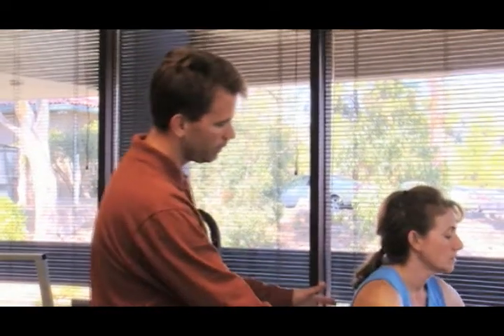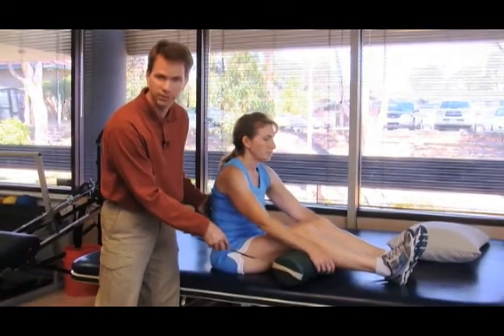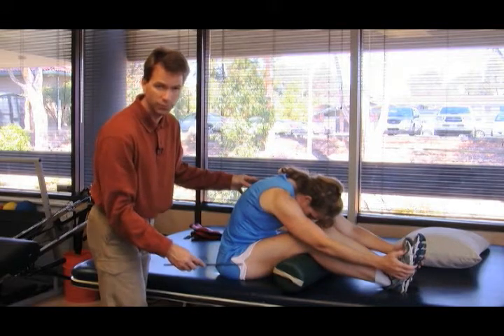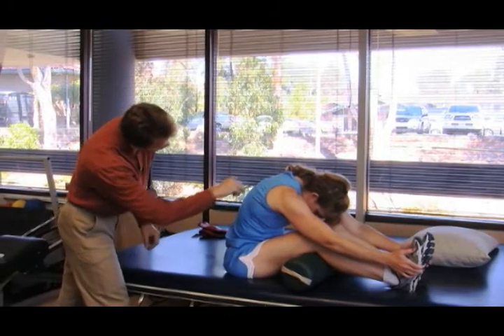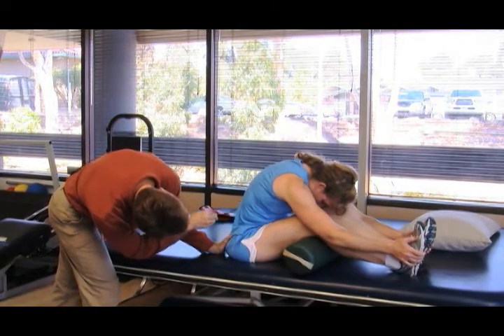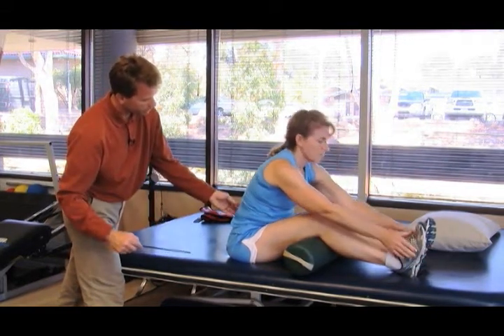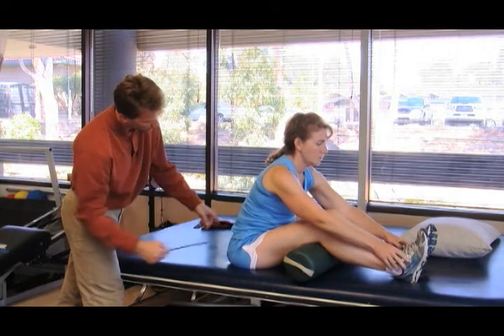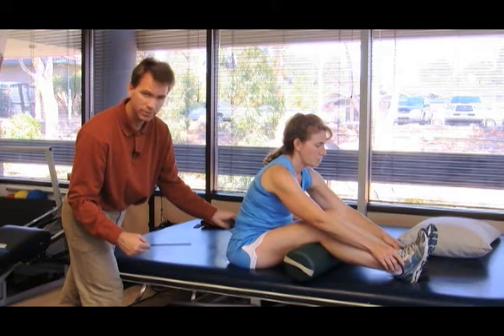Back Extensor Length